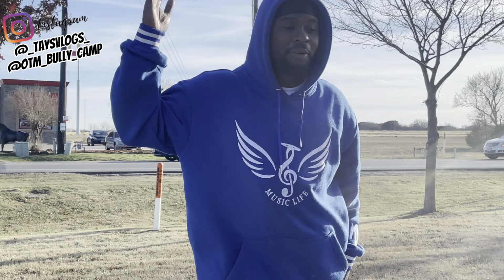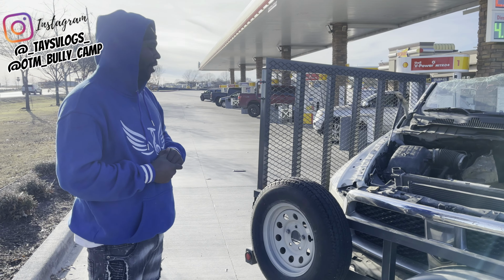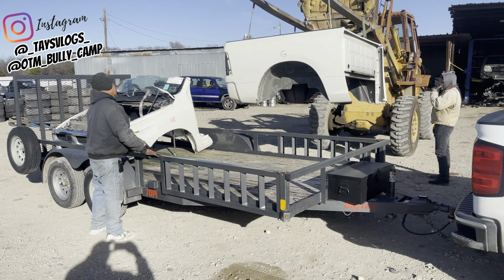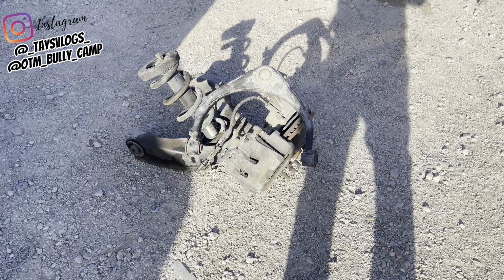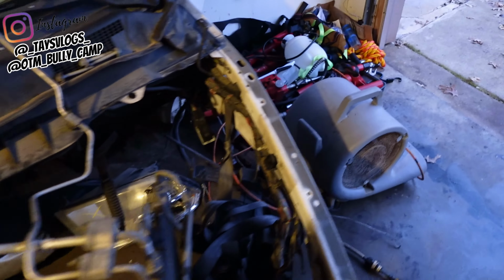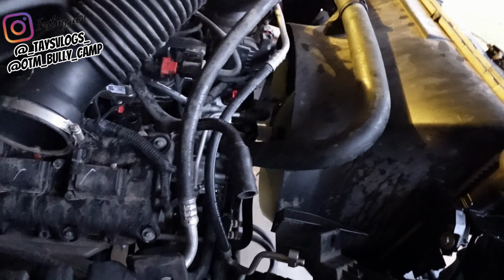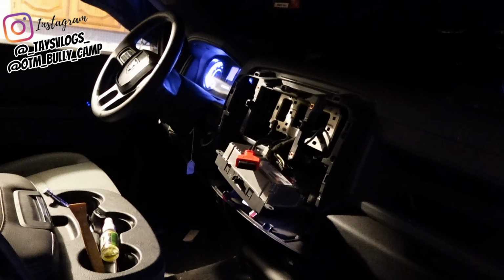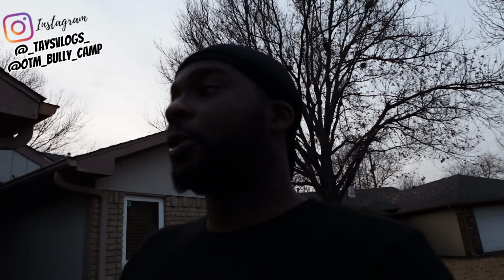2020 WRECKED DODGE RAM REBUILD CHALLENGE!!